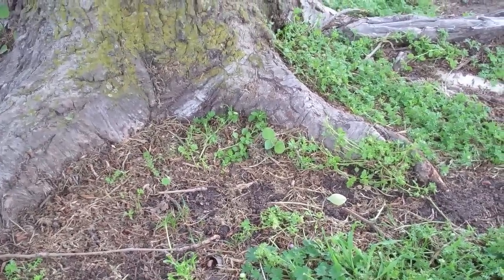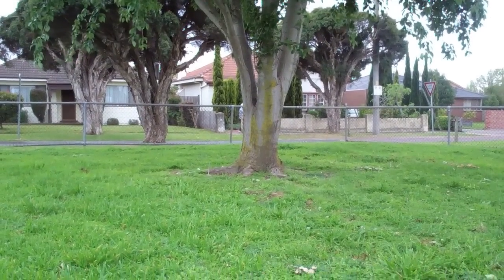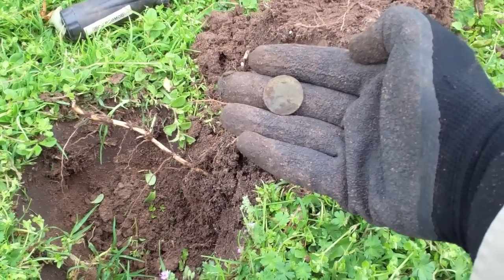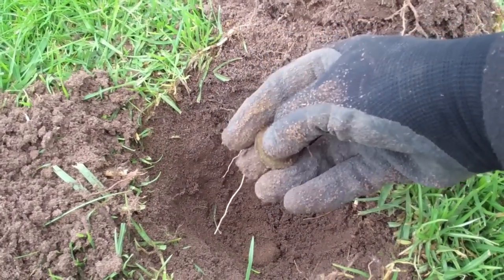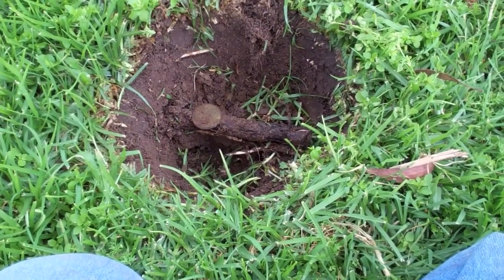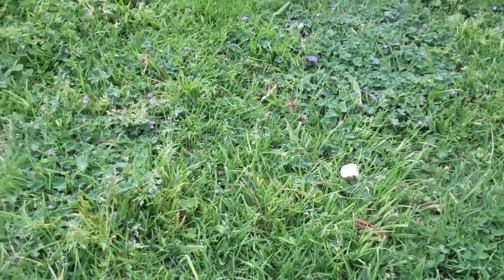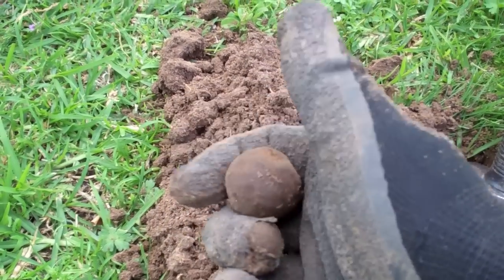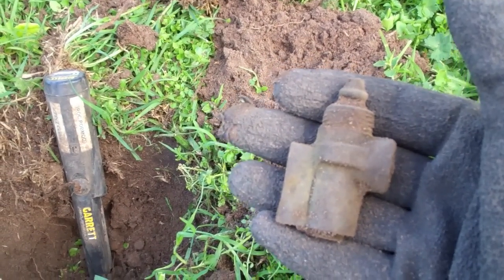Park Detecting - "Silver Surprise"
Hi everyone - well this adventure was "one of those days"..just like the other one I had last week. Finding a silver coin is exciting...finding a Florin is like finding 4 Sixpences or 2 Shillings...LOL I hope you enjoy this hunt as much as I did. Cheers GL & HH
    *      How can anyone not love a Florin. It is a gorgeous coin. GL and HH
      farenheit1100 7 hours ago

NICE! That spot is a keeper. I recon there is plenty more there. Great to see you in the 'Pre Decimal' zone!
      rugerguyau 8 hours ago
      Sweet florin & sixpence congrats on the real nice finds :)
      MichaelSwan66 10 hours ago
      Love those new invented words! The soil in my area doesn't ever seem to leave any coin imprints.Glad to see you find some silver yet again.Guessing a fishing sinker for heavy current on the lead.Cricket badge was also a mighty neat find!Knew someone from Jamaica who used to play it.Here if you say cricket,they think you are talking insects!Of course our television only shows Aussie outback.Was wondering where the slide and swings came from!LOL!
      garbageguru1 11 hours ago